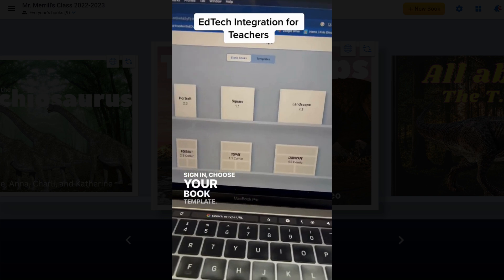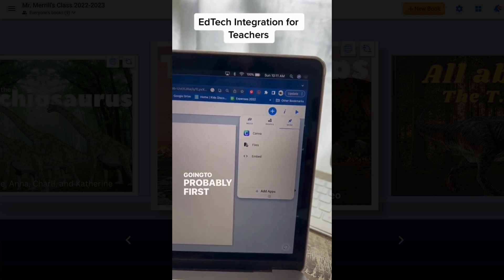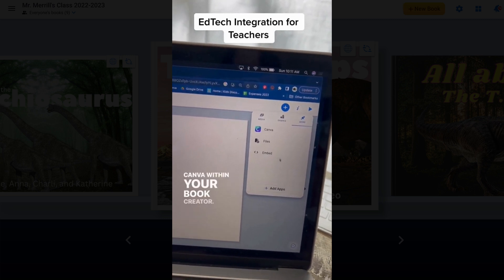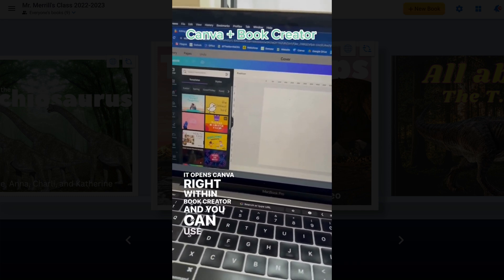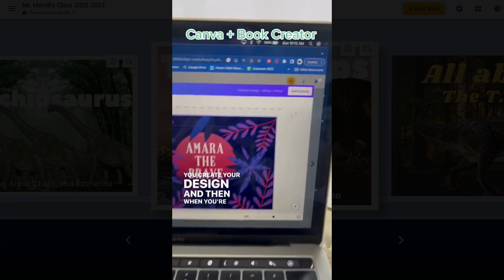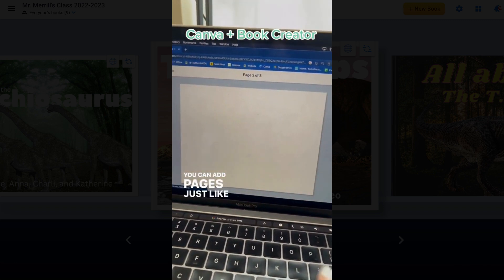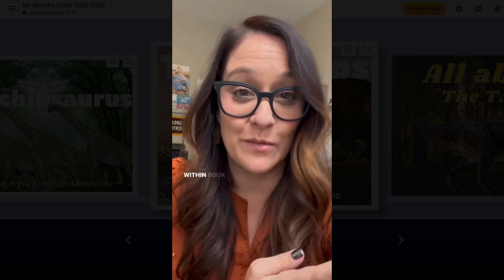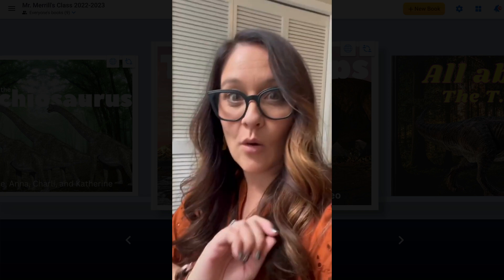How to Use Canva with Book Creator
@TheMerrillsEDU share how to use @canva inside @BookCreatorApp!